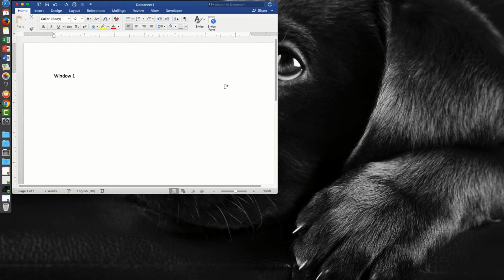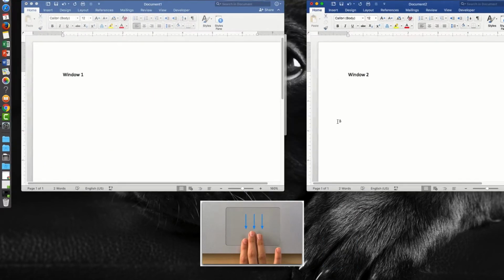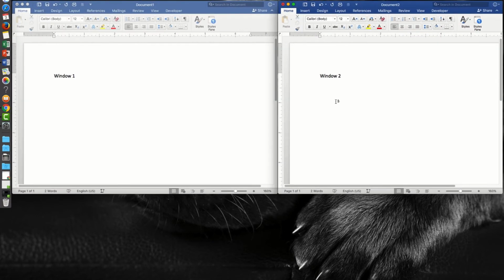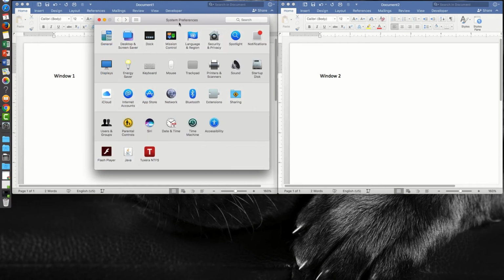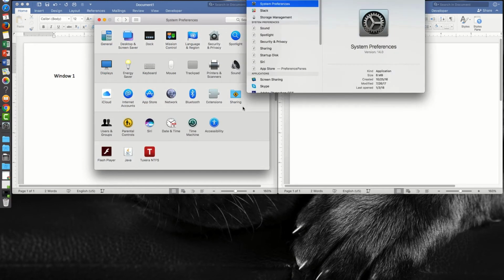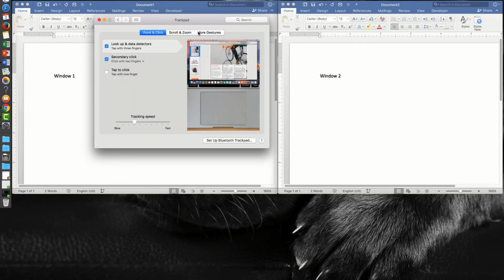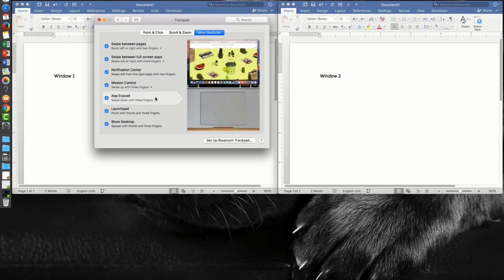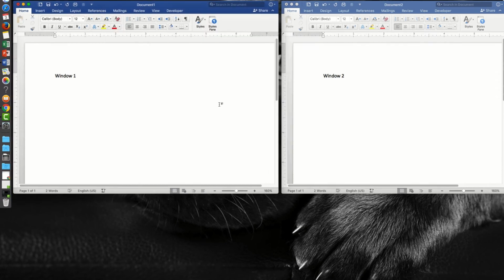Mac Keyboard Shortcuts MacOS X High Sierra - Switch Between Windows With App Expose - 7 of 17 Tips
Become more PRODUCTIVE by quickly switching between all windows for any open up (e.g. switch between all open Microsoft Word documents) with this quick Mac trackpad shortcut.

*** FREE KEYBOARD SHORTCUT “CHEAT SHEET” ***

This “Cheat Sheet” gives you everything you need at your fingertips to -

BE A BETTER DESIGNER

You’ll learn how to elegantly and quickly capture any image, app window or section of your screen to use in your designs. Every good designer knows that inspiration can come from anywhere, and when you can capture what you need, exactly when you are inspired, your designs get better!

BE A BETTER PRESENTER

If you are still minimizing windows then maximizing them from the app Dock you are working like a caveman, especially when it comes to delivering presentations (and creating content!). Learn how to lay out application windows, create different desktops, and then navigate seamlessly between them. Your peers will be impressed with your new Mac ninja presentation skills!

SAVE TIME AND BE MORE PRODUCTIVE

You’ll also learn:

*  How to kill crashed, non-responsive “pinwheeled” apps & keep working!
*  How to customize the Finder window – get into favorite folders FAST!
*  Clean up your hard drive – never let storage be an issue again!
*  How to easily copy images from your iPhone and paste them on your Mac!
*  And much, Much, MUCH MORE…!

Get your "Cheat Sheet" now, print it out and keep it by your computer - see immediate results!